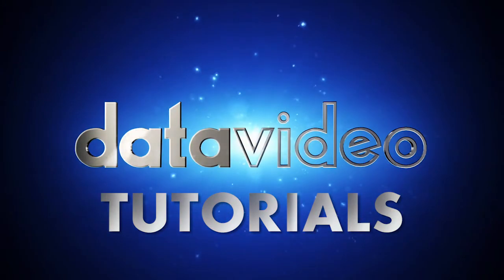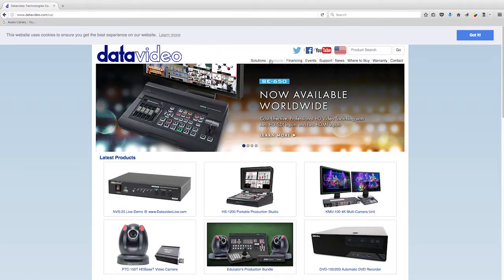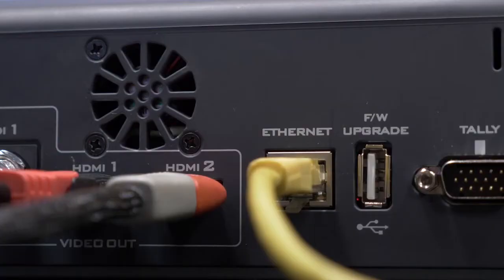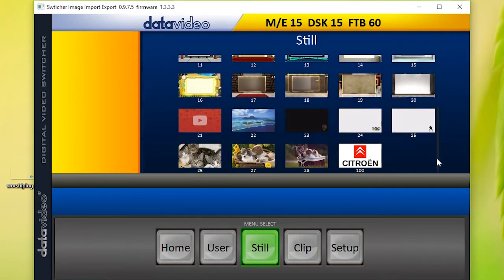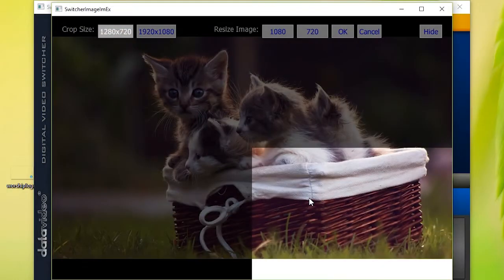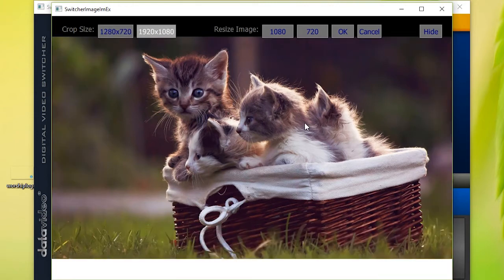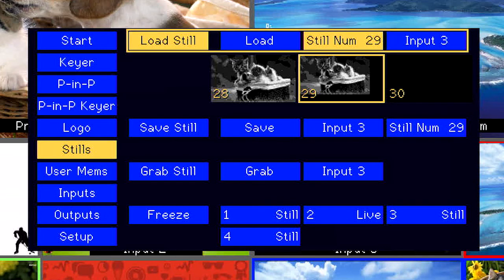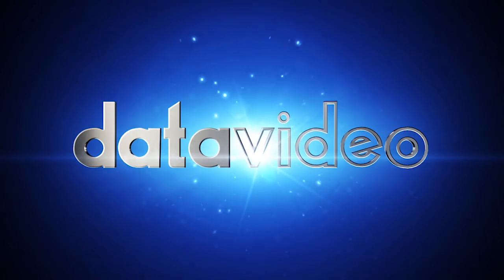Datavideo Switcher Image Import/Export Software: How to Import Stills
Learn how to import pictures into the SE-650, SE-1200MU, SE-700 & HS-1200 video mixers in this guide

The new Datavideo Switcher Import/Export Software makes it easy to still import images to your Datavideo switcher. In this tutorial, we will show you how to import and crop images for your compatible Datavideo switcher.